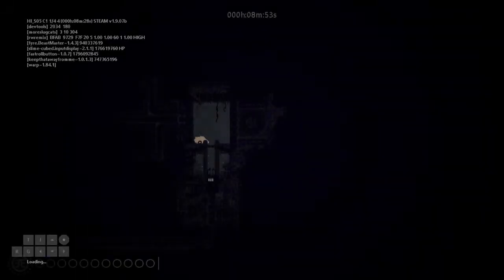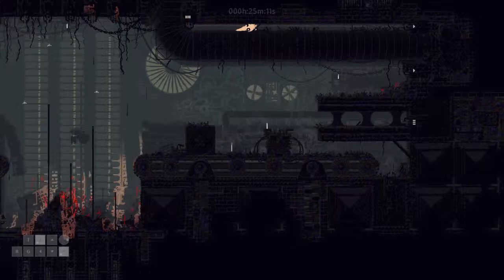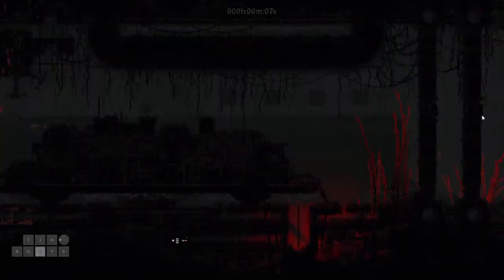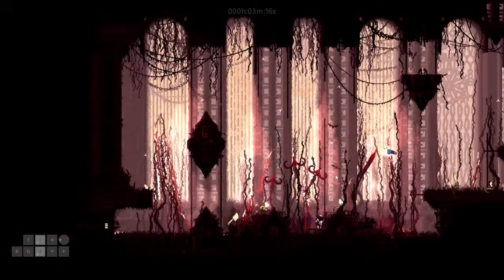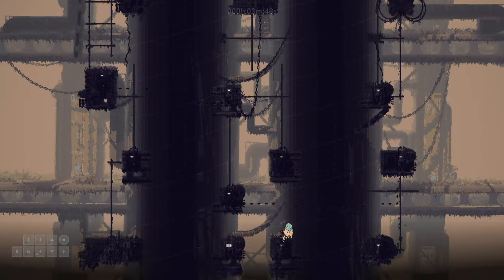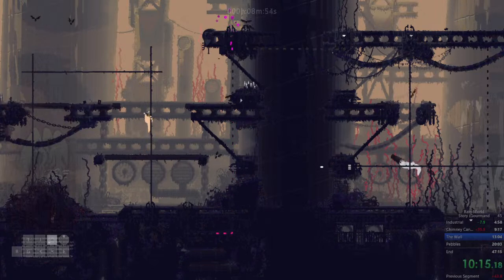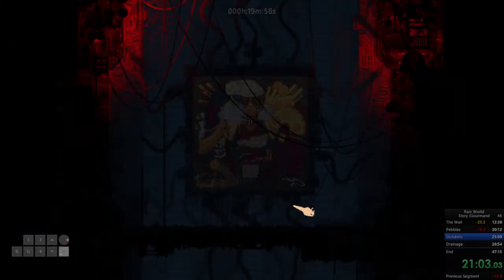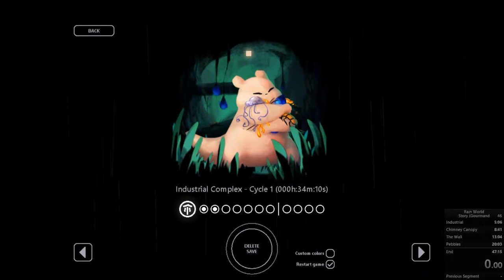[Rain World] Improving Gourmand Story%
Gourmand Story% routing and practice